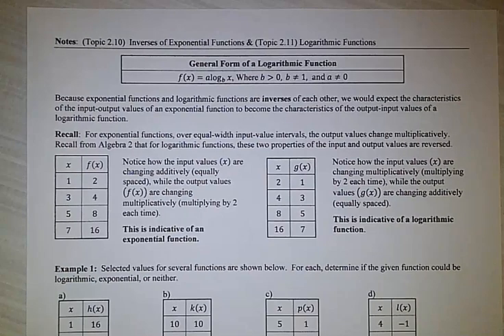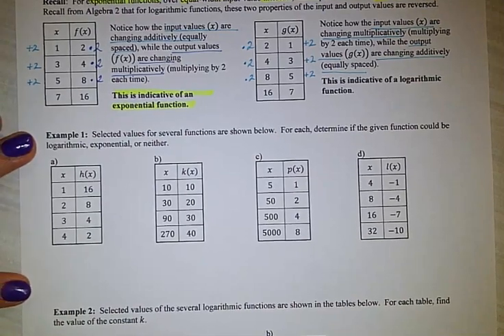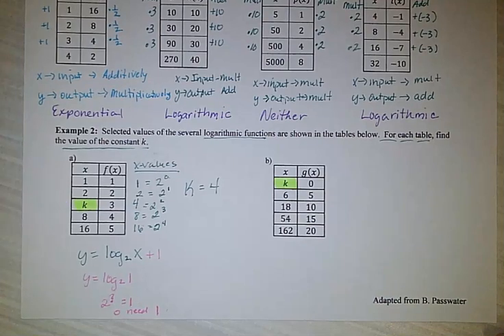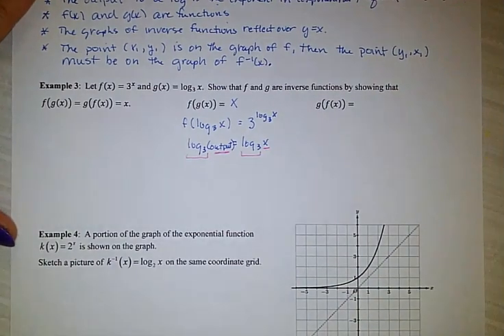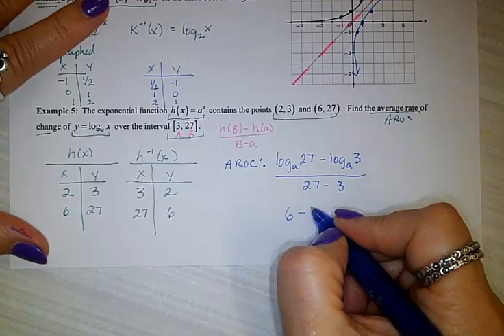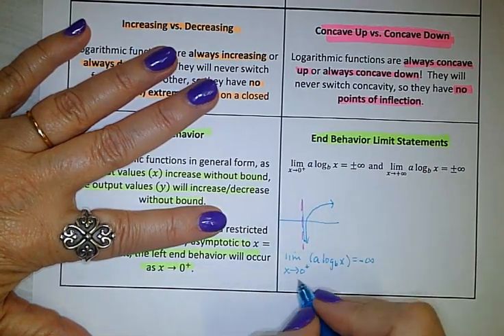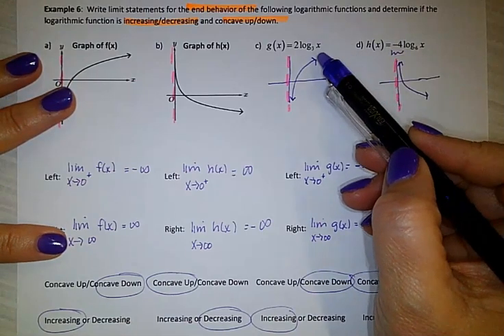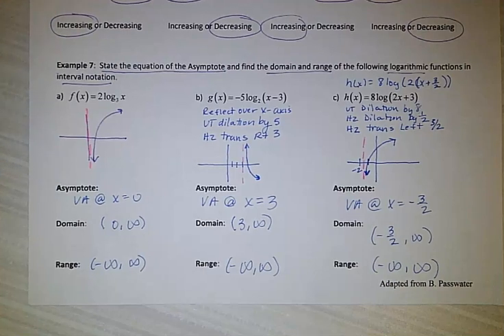AP Precal Notes 2.10 Inverse Exponential Functions & 2.11 Logarithmic Functions